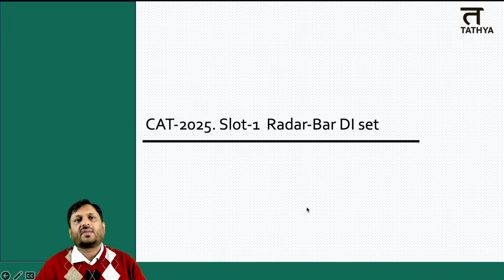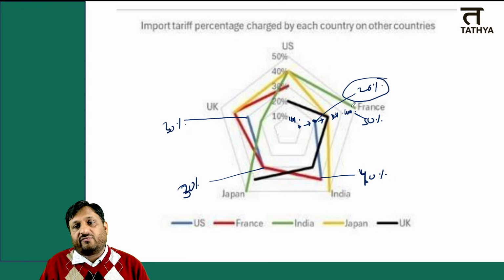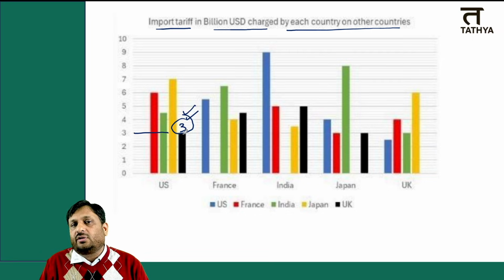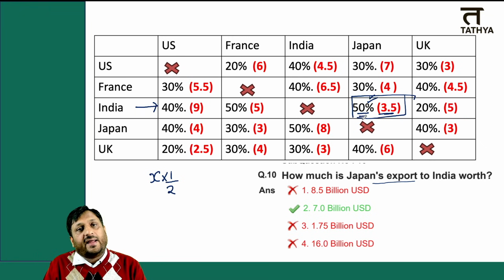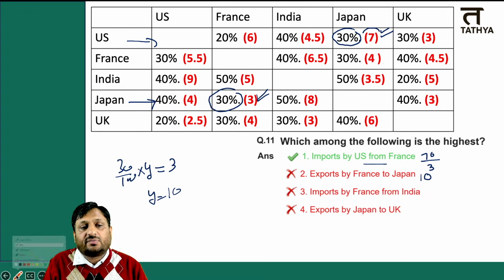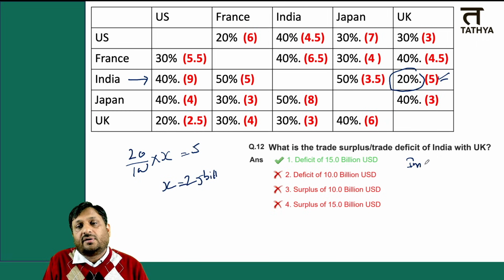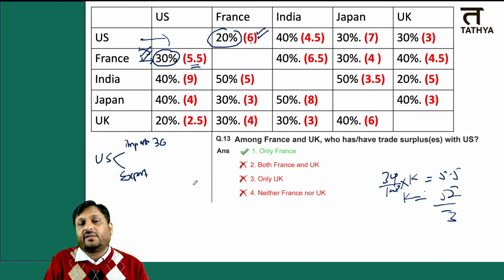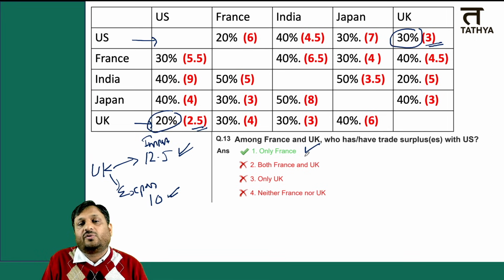CAT-25 | SLOT-1 LRDI | Radar-Bar graph Set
🌀 CAT 2025 Slot-1 LRDI – Radar bar Set FULL Breakdown!
In this video, we solve the actual CAT-2025 Slot-1 LRDI Radar bar Set Set using a smart, structured, and shortcut-based approach.

If you found the LRDI section challenging or want to strengthen your strategy for upcoming CAT attempts, this session is a must-watch.

You will learn:
✔️ How to quickly decode circular seating clues
✔️ Efficient diagramming techniques
✔️ How to identify fixed vs variable positions
✔️ Smart elimination strategy to reduce cases
✔️ How to avoid misinterpretation of relative direction clues
✔️ The simplest way to solve circular arrangements under time pressure